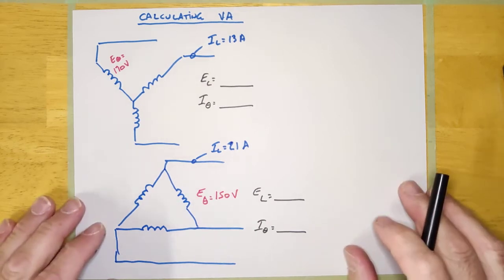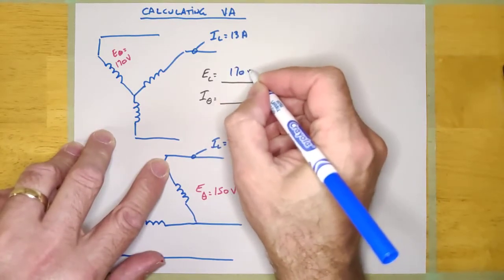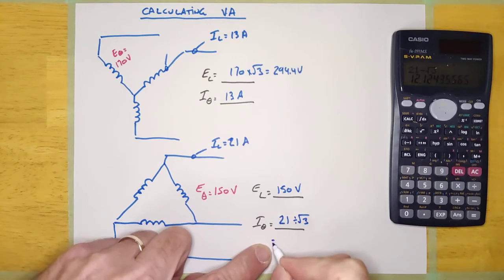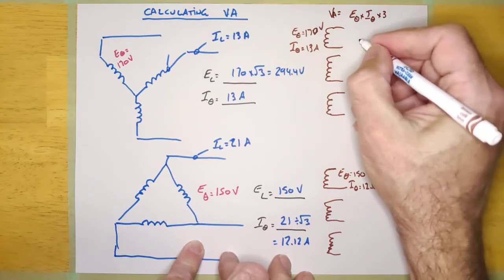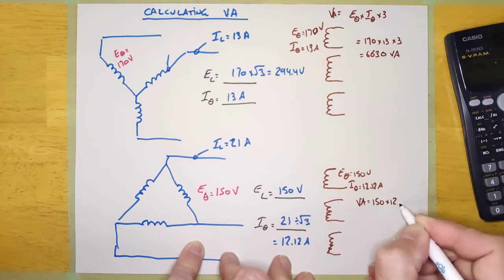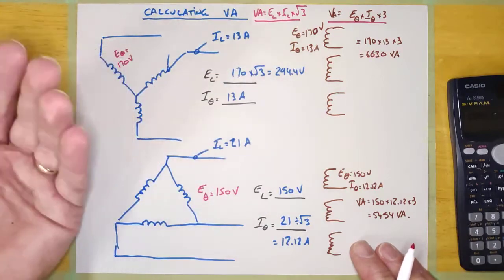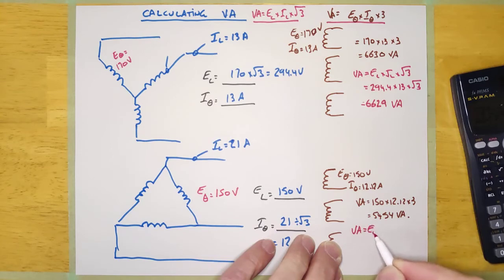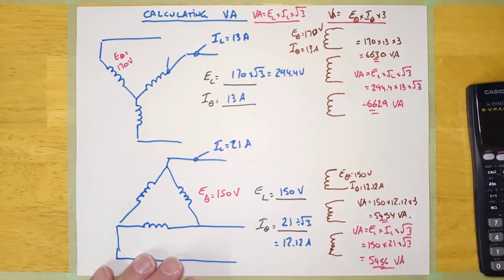3 phase 6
3 phase 6